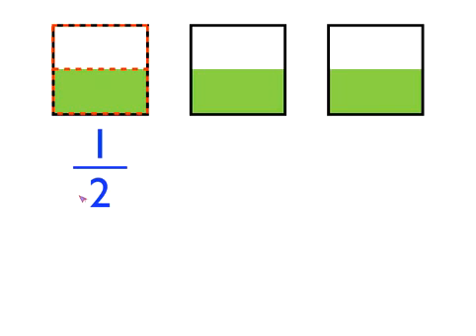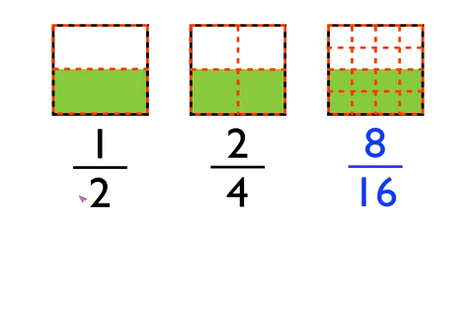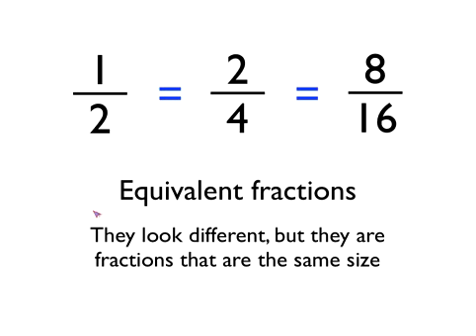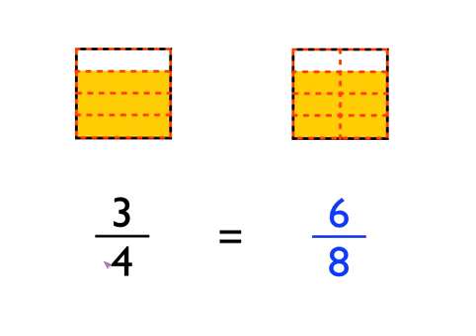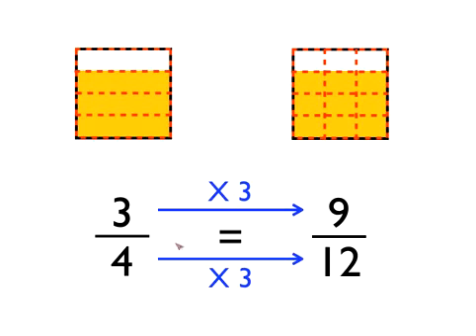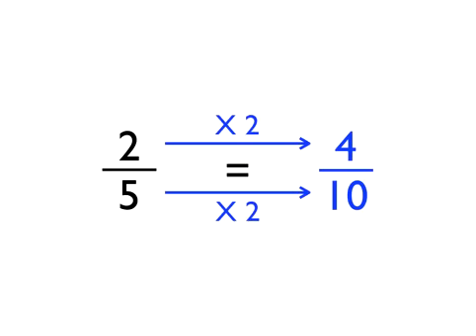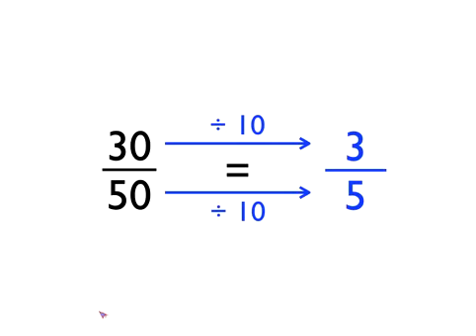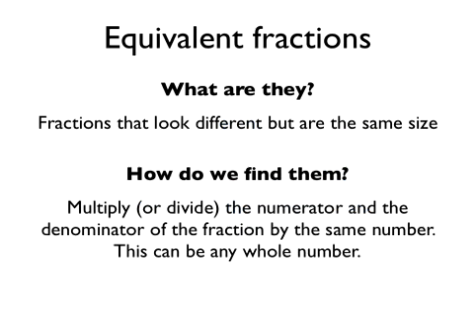Math 6 Unit 5 Lesson 2 - video 2